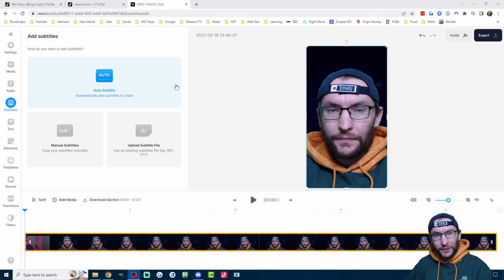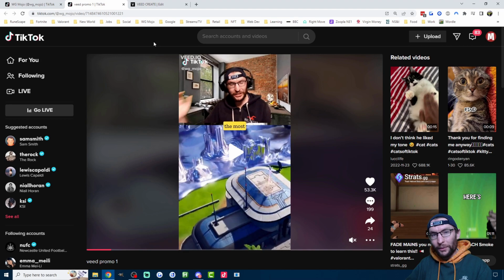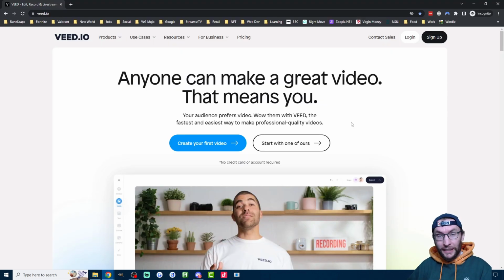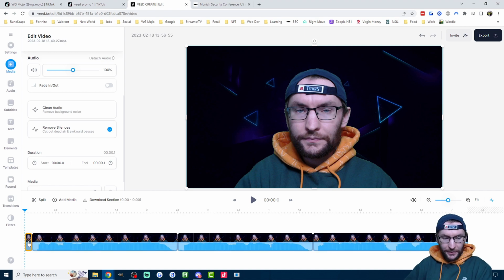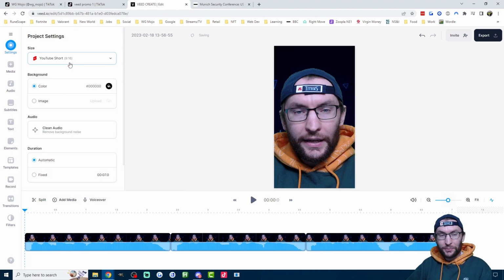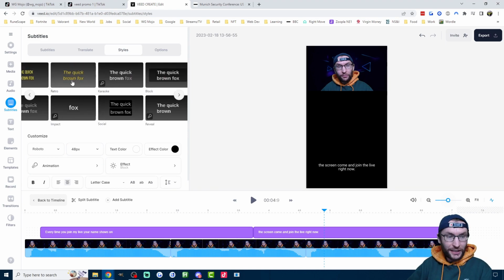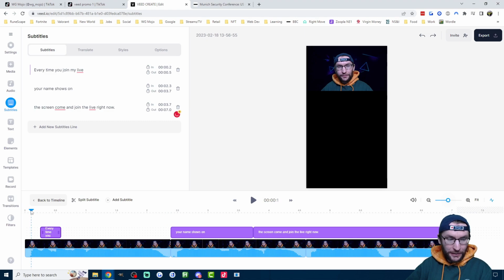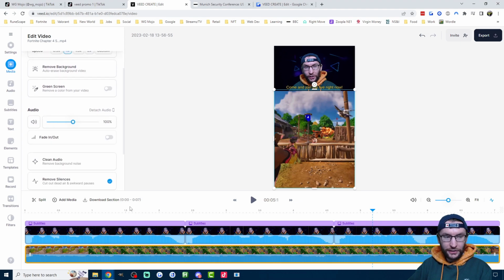Get 10x More Views on TikTok LIVE (VEED.IO Tutorial)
A simple video format to promote your live stream plus how to auto-generate subtitles, remove silences and more.

Timestamps:

00:00 - Intro
00:25 - Easy video format to copy
01:04 - Why this format works
02:48 - VEED.IO Intro
03:41 - Remove silences with two clicks
04:32 - Switch to vertical mode
05:15 - Auto add subtitles
06:51 - Export
07:38 - Works on YouTube too
08:00 - Get help